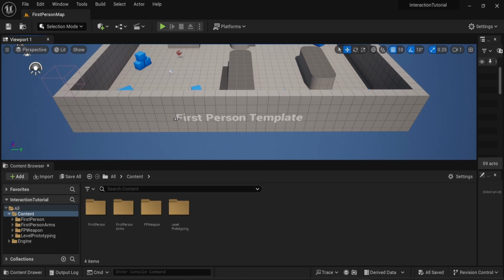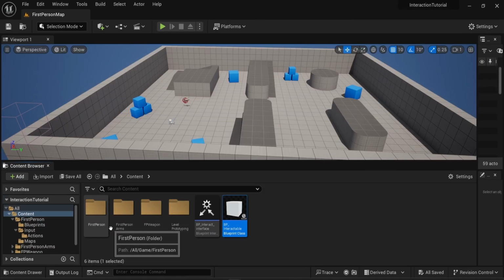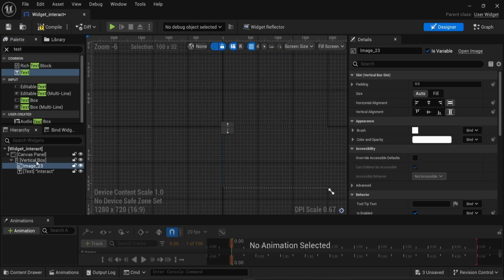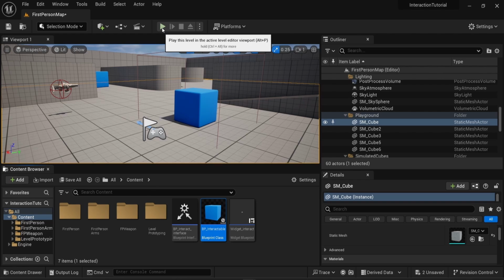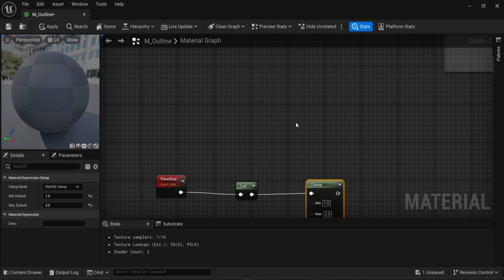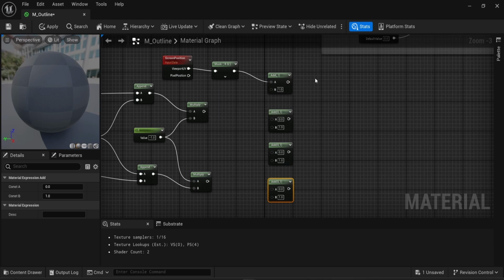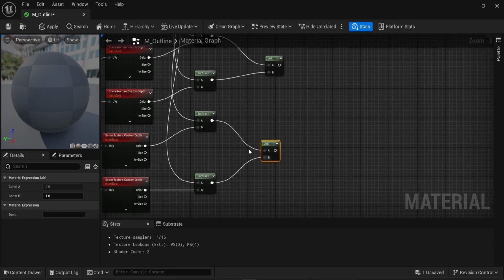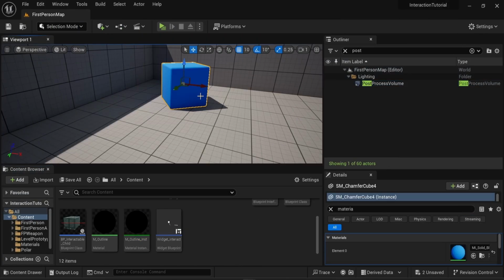Interaction system - Full tutorial with outline and UI | Unreal Engine 5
Tutorial on how to create an interaction system with blueprint interfaces in Unreal Engine 5.

00:00 - 08:21 : Interaction logic
08:22 - 14:55 : Interaction UI
14:55 - 33:45 : Outline effect